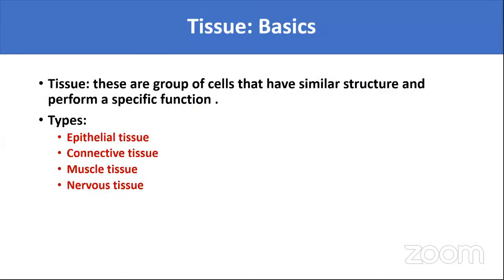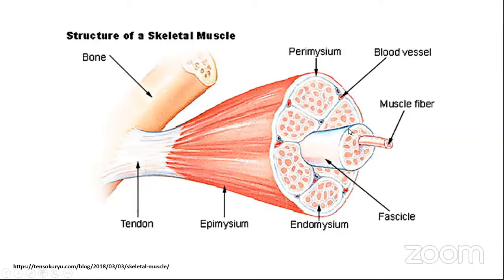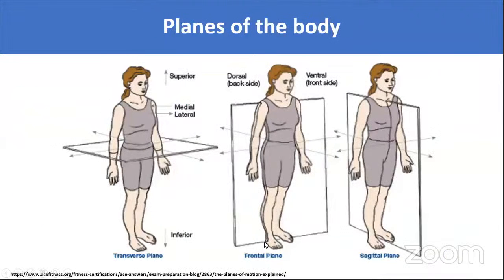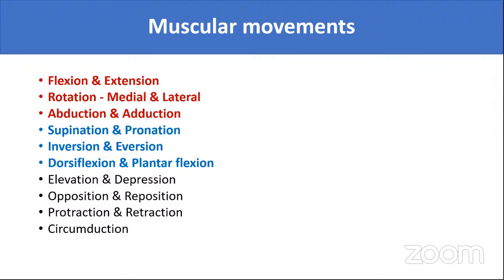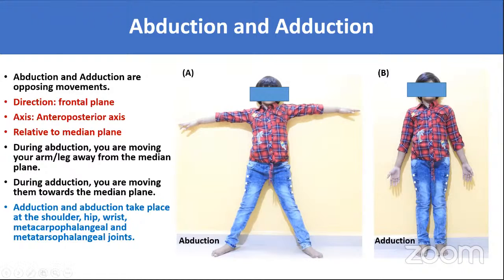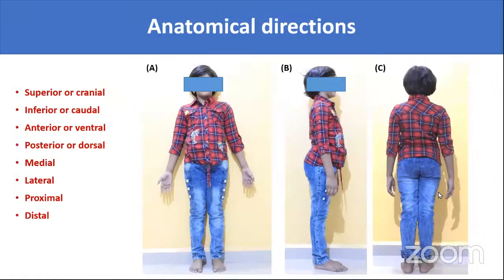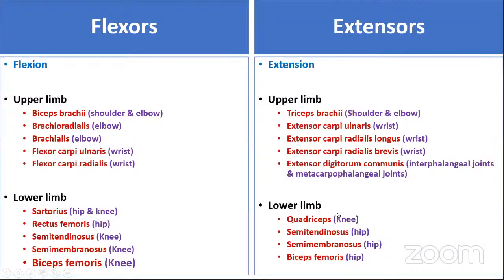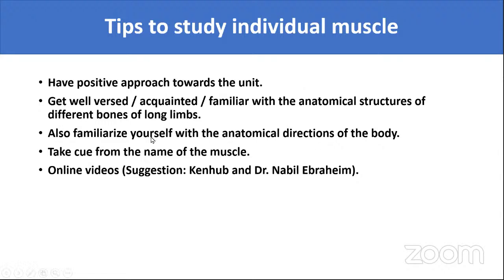3.1 Introduction & types of long limb muscles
Dr. Ugeshkumari R. Singh Maharashtra College, Mumbai T.Y.B.Sc Zoology IV: Anatomy & Developmental Biology III: Muscles of long bones of human limbs 3.1 Introduction & types of long limb muscles